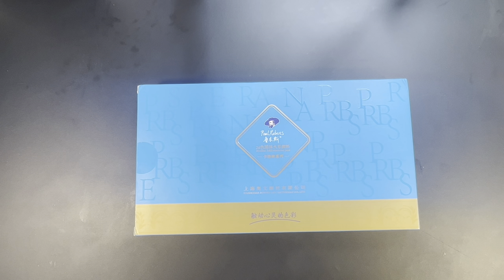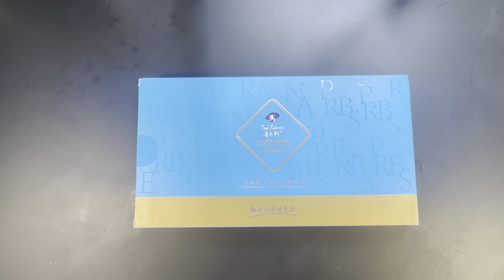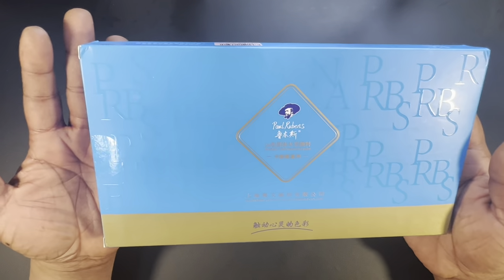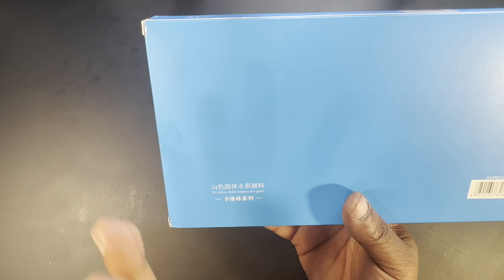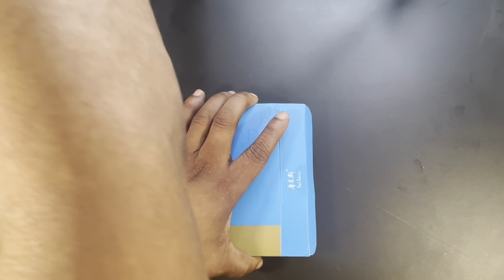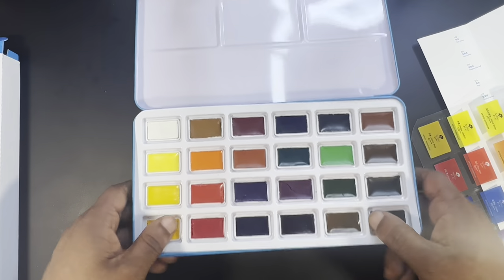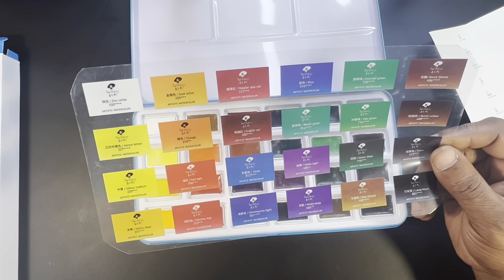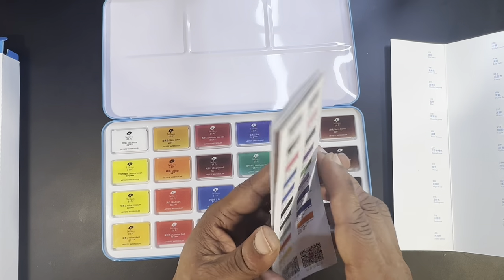Paul Ruben 24 Solid Watercolor Student Set - Unboxing, Swatching, and Demo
Hi all. Today I am taking a first look at Paul Ruben 24 solid watercolor student grade set. I am going to be unboxing looking closely at the pans. I will then swatch the paints to get a primary feel for the quality. Then I will do a painting demo. I always want to look at how the paints mix on the paper, glaze, and lift 1st painting in. During the demo there will be music playing in the background. I will be testing them further before offering a review.

Material used:
Paul Ruben student watercolor set
Canson XL watercolor paper
Creative Inspiration brushes

(Products are added as they are finished)